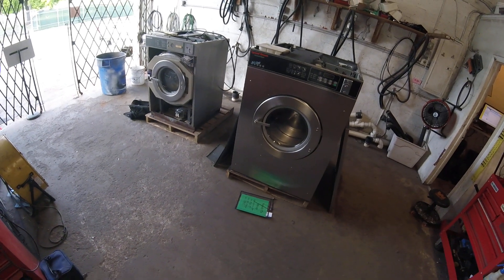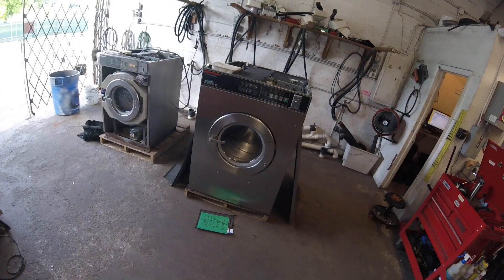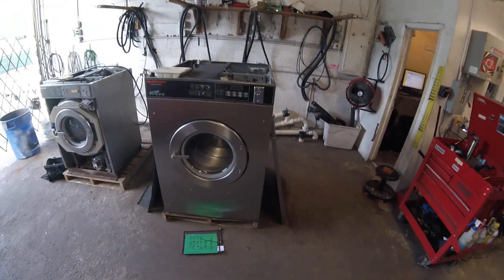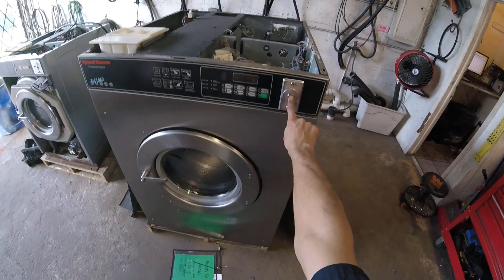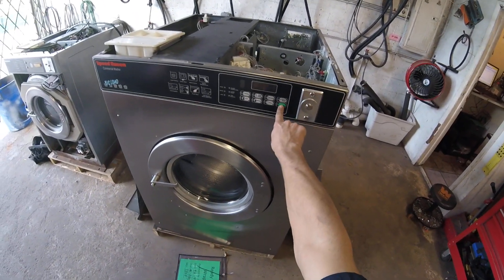8864 SC50NR2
Looking for Parts , Supplies, or Equipment for your Coin Laundry / Laundromat / Dry Cleaner ?